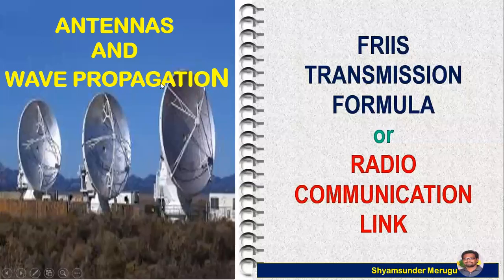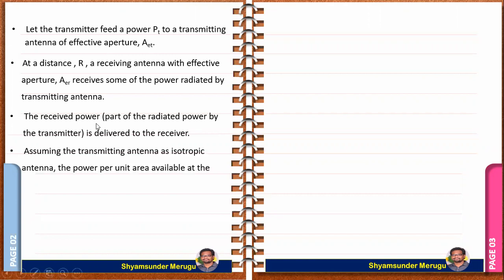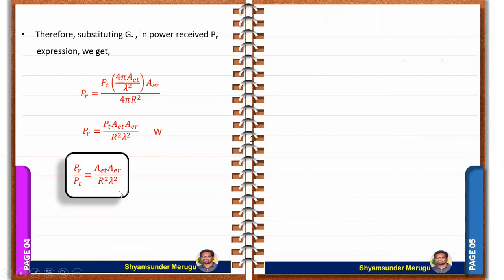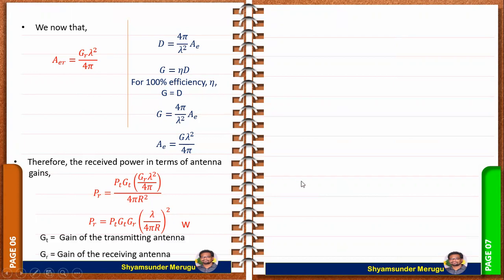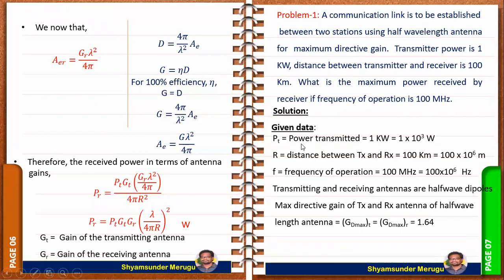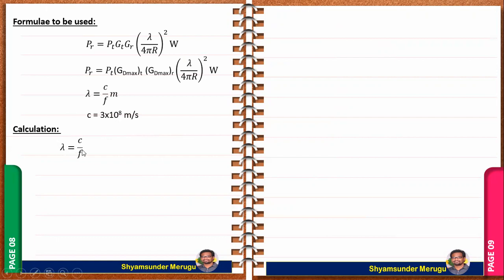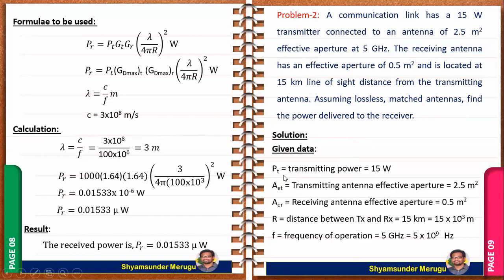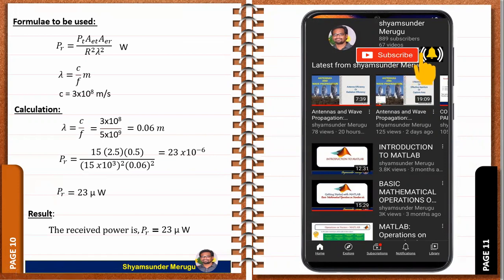JNTUH-FRIIS Transmission Formula |Radio Communication link| AWP | ANTENNAS AND WAVE PROPAGATION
This video lecture talks about Radio Communication link or FRIIS Transmission formula derivation and numerical problems.